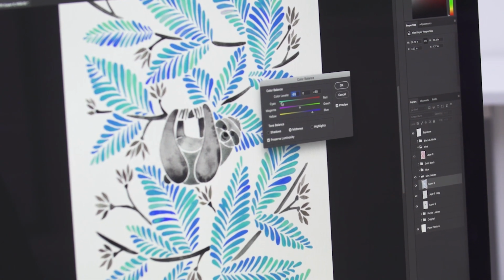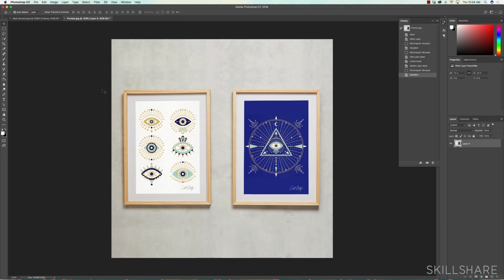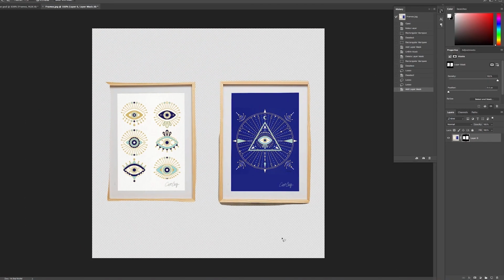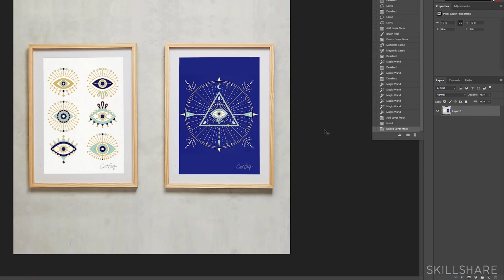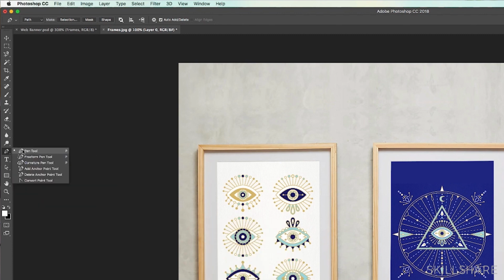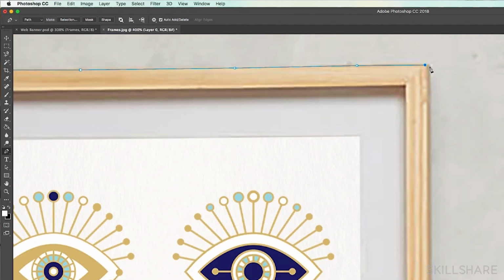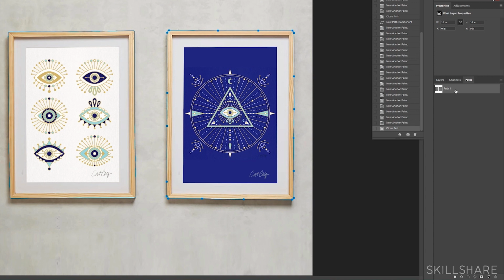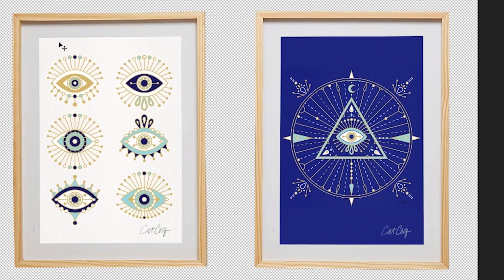How to Remove a Background in Photoshop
Removing the background from a photo is easy—with the right techniques. Here, artist and entrepreneur Cat Coquillette shares how to use non-destructive editing to remove a background in Photoshop. Follow along for two methods—one using the lasso tool, and another using the pen tool—that allow layer masks to create a transparent background. For more Photoshop tips and tricks, join Cat for Learn Adobe Photoshop: Fundamentals for Getting Started, a Skillshare Original

REMOVE A BACKGROUND IN PHOTOSHOP QUICK JUMP MENU

00:00 Using Non-Destructive Editing for a Transparent Background
00:45 Basic Method: Using the Lasso Tool
01:18 Making a Layer Mask
02:05 Reversing Your Changes by Removing Your Mask
02:14 More Precise: Using the Pen Tool
03:11 Drawing Your Path
04:12 Deselecting Your Object
04:51 Inverting the Mask

ABOUT CAT'S SKILLSHARE CLASS

Join designer Cat Coquillette for a practical introduction to Adobe Photoshop, today’s most powerful and versatile visual editing program. No previous experience required! This 90-minute unique lesson sequence goes beyond a standard tutorial. You'll learn more than just definitions and keystrokes—Cat takes you on a journey and teaches you how to use the platform in practical, useful, and real-world ways. Plus, you’ll join Cat in creating a fun web banner that you can use across social media, online shops, and more.

This class is for everyone: social media editors, small businesses, and designers—anyone looking to expand their visual skills! Whether you’re opening Photoshop for the first time or looking to round out your skills, you’ll gain a framework for creating and editing images that help you reach your goals.

ABOUT SKILLSHARE

ABOUT CAT COQUILLETTE

Cat Coquillette is a location-independent artist, entrepreneur, and educator. She runs her entire creative brand, CatCoq, from around the world. Her brand aspires to not only provide an exhilarating aesthetic rooted in an appreciation for culture, travel and the outdoors, but through education, she inspires her students to channel their natural curiosity and reach their full potential.

CatCoq artwork and designs are licensed worldwide in stores including Urban Outfitters, Target, Barnes & Noble, Modcloth, Nordstrom, Bed Bath & Beyond, among many others. Cat is also a keynote speaker for entrepreneur and design conferences around the world, and her writing, interviews and design work have been featured by Forbes, CNN, US Weekly, Teen Vogue, Buzzfeed, and The New York Post.

MORE PHOTOSHOP RESOURCES

Learn the basics of Adobe Photoshop and unlock new visual possibilities with designer Meg Lewis in Fundamentals of Photoshop: Getting Started with the Interface, Tools, and Layers—the first in a five-part series of Skillshare Originals

Even the simplest photo editing techniques can upgrade your images in a big way. Learn how with photographer Tabitha Park in Photo Editing in Adobe Photoshop Lightroom: A Beginner's Guide, a Skillshare Staff Pick

Give new life to old family photos with help from Evgeniya & Dominic Righini-Brand, whose Skillshare course Beginner’s Guide to Retouching Old Photographs in Adobe Photoshop helps students restore priceless old snapshots for new, modern uses